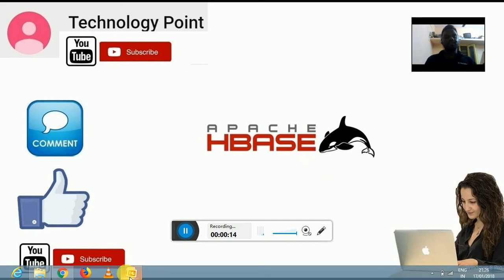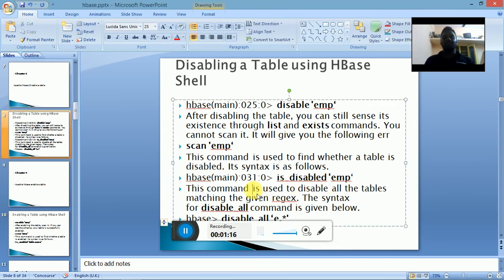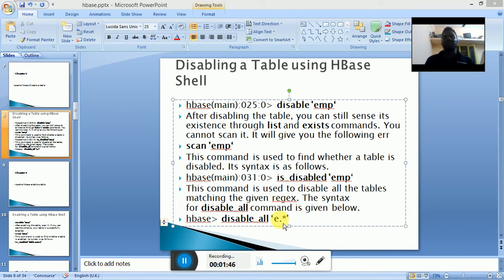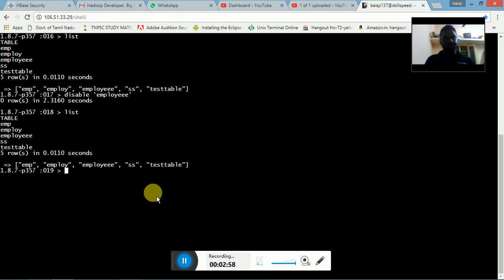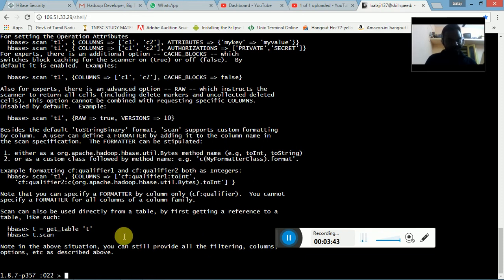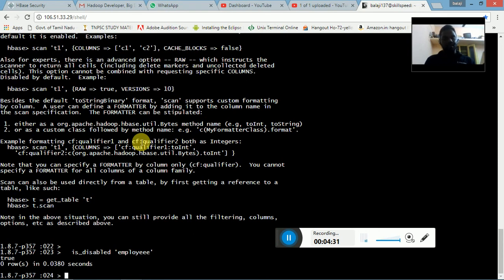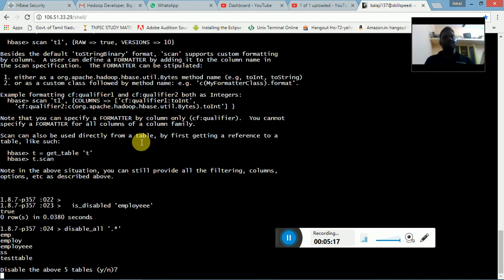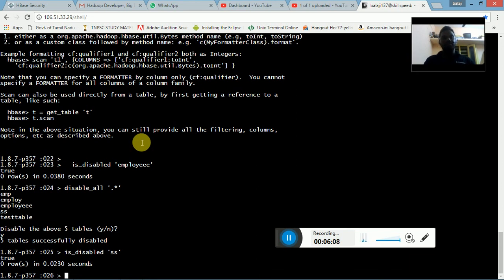hbase shell 3 how to disable a table in apache hbase